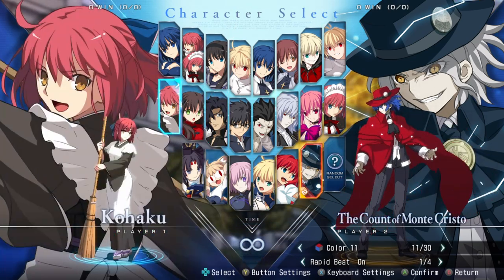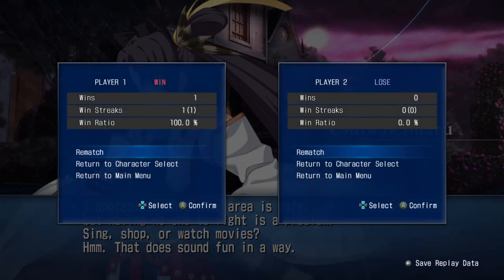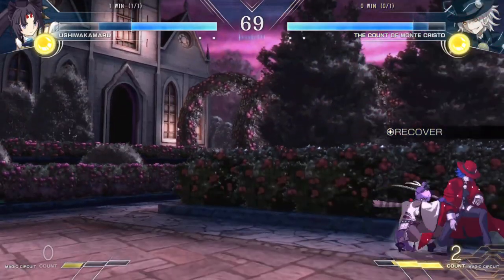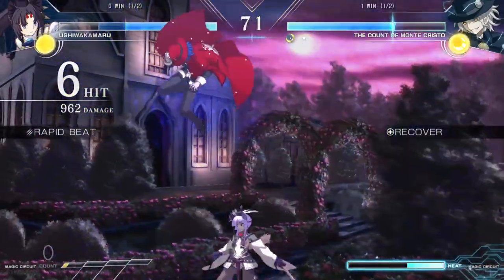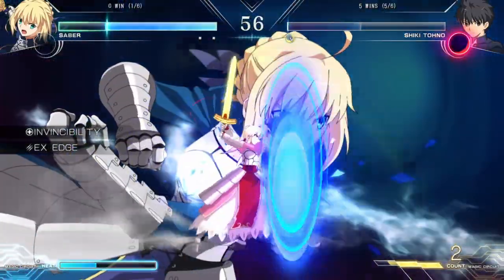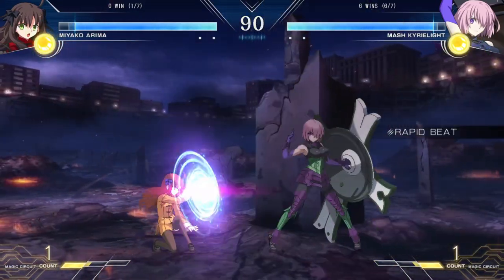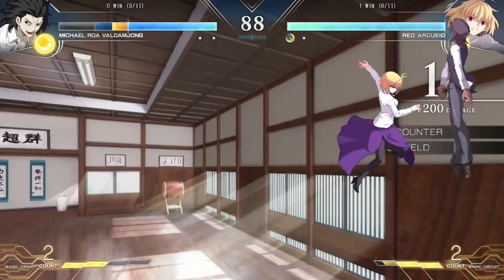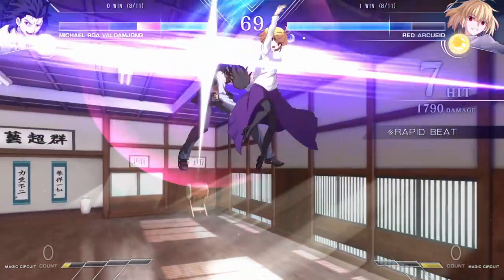Screwing around and fighting Zenrot in Melty Blood: Type Lumina!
Zen has no idea who these characters are but understands fighting games. Wokey has an idea where the FGO characters come from and kind of understands fighting games. It's truly a fight for the ages!